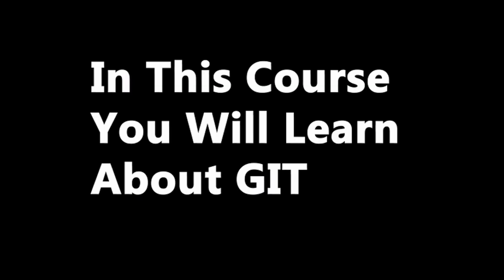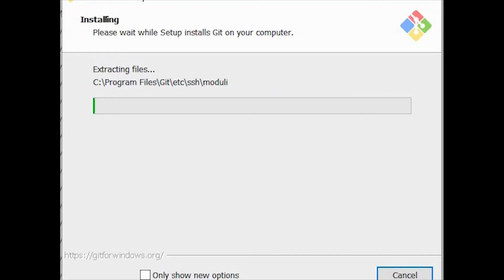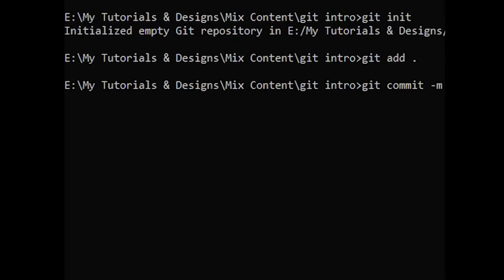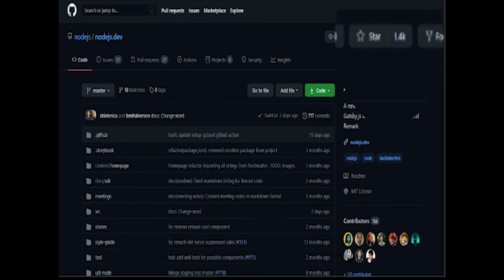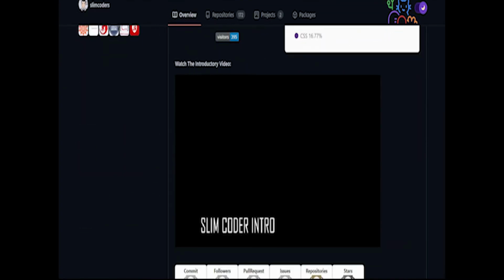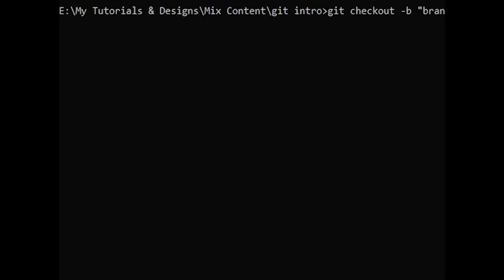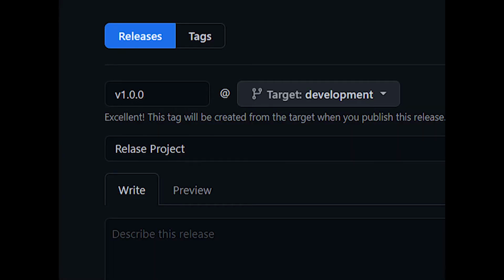0. Intro | Master Git and Github | Git Tutorial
🚀 Dropping the "Master Git and GitHub - Beginner To Expert" course from today.

✍ I decided to cover all concepts required to contribute to open source projects.

Topics:
- Intro
- What is Git?
- Download and Install Git
- Git Basics
- Git Extensions for VSCode
- What is GitHub?
- Create Account on GitHub
- How To Create a Repository
- How To Push to Repository
- Why Create Issue
- Why Create branches
- Why Create Pull Request
- Review/Approve/Merge a Pull Request
- Why Create Releases
- Git Advance
- Contribute To Open Source Projects
- How To Join an Organization
- How To Create your own Organization
- Working with Private Repositories in Organization
- Files Required within an Open Source Project
- Why use GitHub Bots
- GitHub Contribution Graphs Overview
- Creating Projects
- Creating Gists
- Decorating GitHub Profile
- Final Thoughts

My expertise includes:
✔ Message broker with RabbitMQ and SQS, SNS within Microservices architecture.
✔ Unit/Integration/API/E2E Testing with Jest, Supertest, Chai, Mocha, Cypress.io.

My community/volunteer works helped by:
✔ Contributing to Freecodecamp, Node js foundation, js.org, and a lot of open source developers around the globe.
✔ Contributing to Local communities of Google, Microsoft, Github, etc as Speaker.
✔ Uploading videos/courses/webinars on YouTube.
✔ Writing codes for Startups and Companies to build real-time projects.
✔ Publish on Medium also helped the developer community on dev.to.
✔ Solving the developer's issues on Stackoverflow.

My achievements/certifications include:
✔ Community Manager of Mentors without Borders.
✔ Community Lead of Golang Pakistan.
✔ Three Medium publishers namely, Be Yourself, Voice of Code, and Warp 9.
✔ One Featured article on Medium.
✔ One Complete Video Course.

⭐ Slim Coder is a character that is inspired by Eminem (Slim Shady).

Thank's!